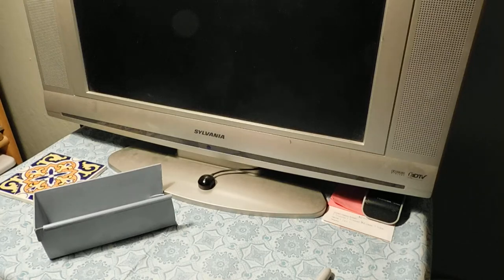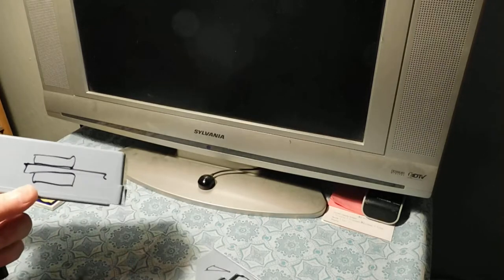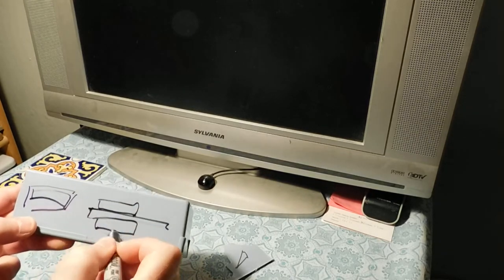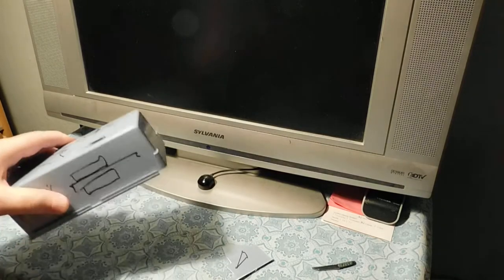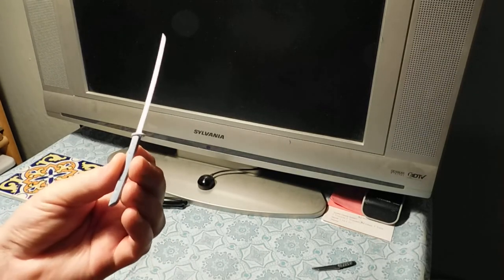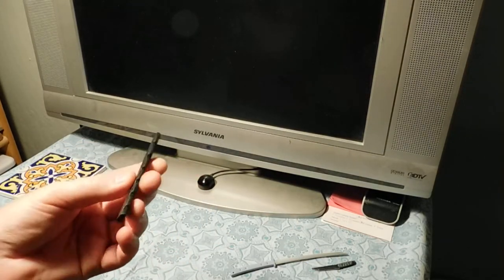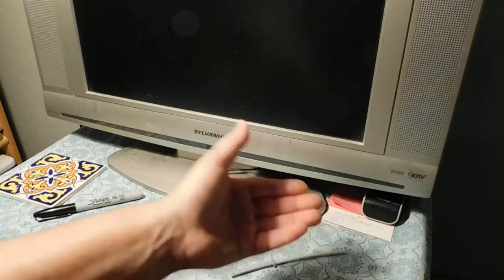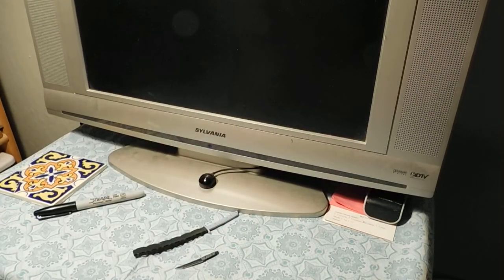1/6 scale handmade sword and sheath for HDFL ZERT ( Zombie Eradication Response Team ) figure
HDFL ( Hyper Detail Figure Lab ) ZERT ( Zombie Eradication Response Team ) figure sword and sheath making tutorial ( simplified version ):